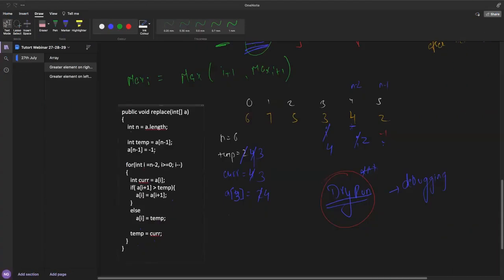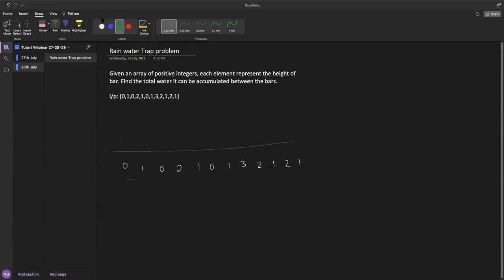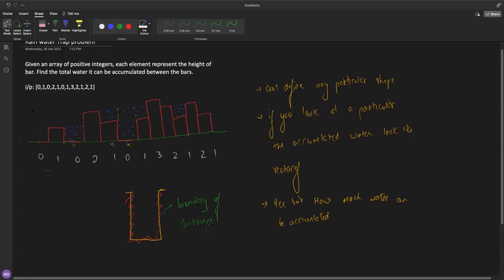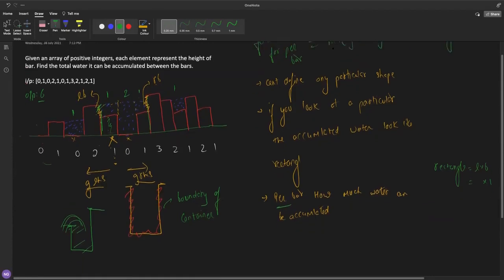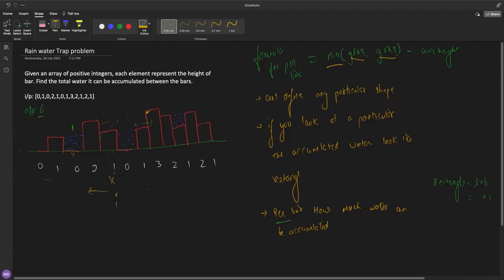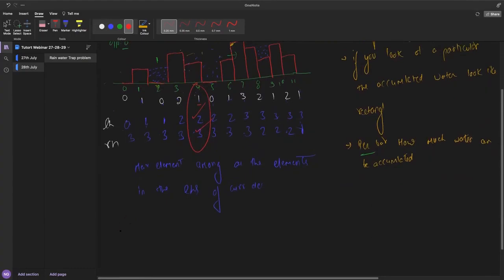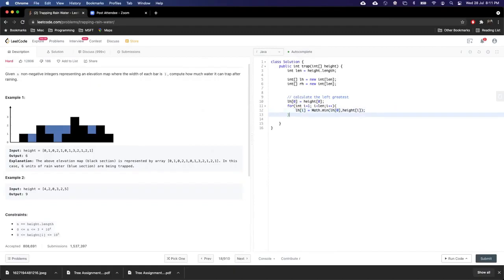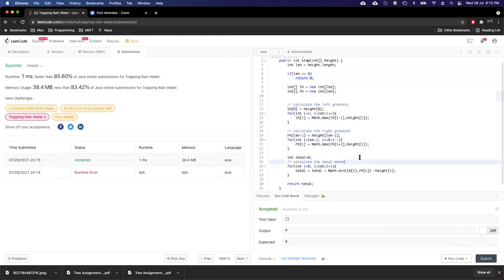Array Workshop | Array Problems | Learn DSA From Microsoft Mentor | Tutort Academy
🔹According to Wikipedia- An array is stored such that the position of each element can be computed from its index tuple by a mathematical formula. The simplest type of data structure is a linear array, also called one-dimensional array.

Watch this free Array workshop video to learn more about Array problem solving techniques.